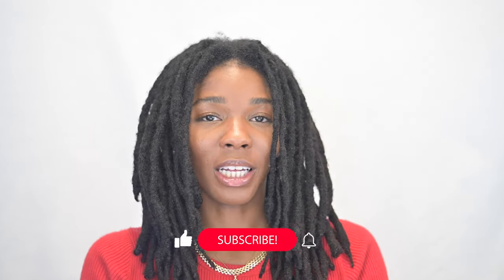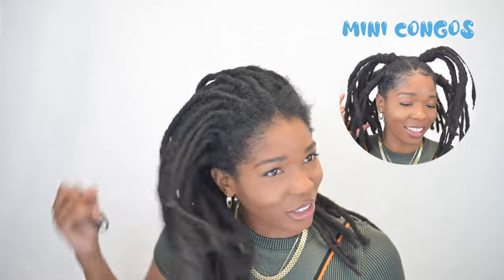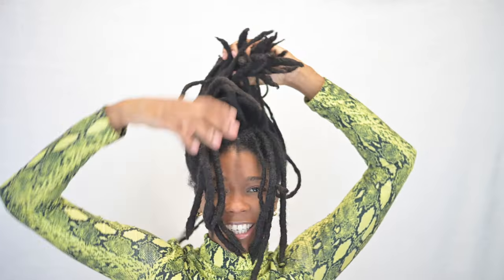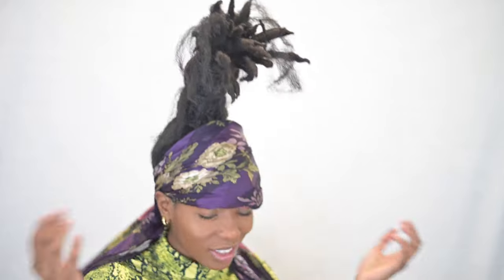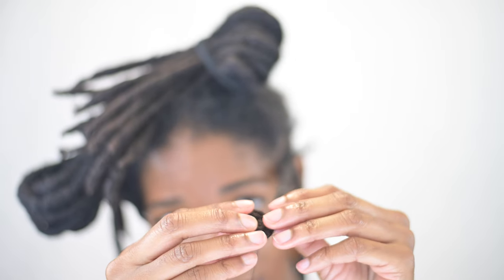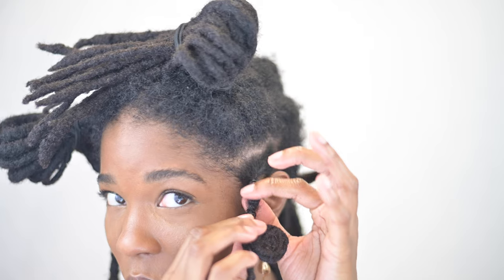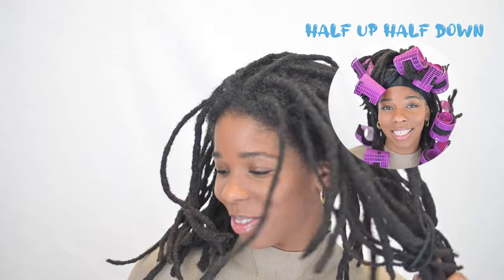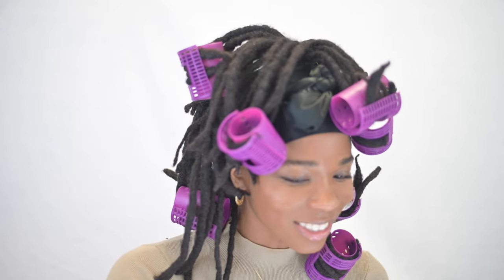5 NO RETWIST LOC STYLES TUTORIAL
girllll you and i BOTH KNOW those retwists don't last and we need more loc styles for the no retwist phaseeee. PUT THE BUN DOWN NEOW! get into these cuteeee loc styles babe

0:10 BOBBY PIN BANG TUTORIAL START
2:24 BOBBY PIN BANG RESULTS
2:49 MINI CONGO LOCS TUTORIAL START
4:58 MINI CONGO LOCS RESULTS
5:25 CONGO LOC TUTORIAL START
8:07 CONGO LOC RESULTS
8:43 LOC SPIRAL TUTORIAL START
16:48 LOC SPIRAL RESULTS
17:05 ROLLER SET HALF UP HALF DOWN LOC TUTORIAL START
19:08 FINAL LOC STYLE RESULTS